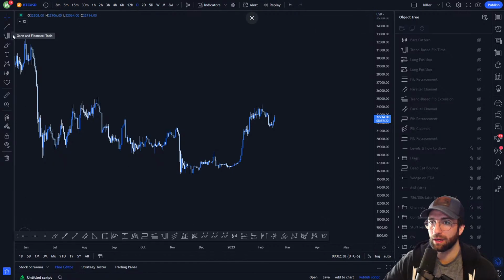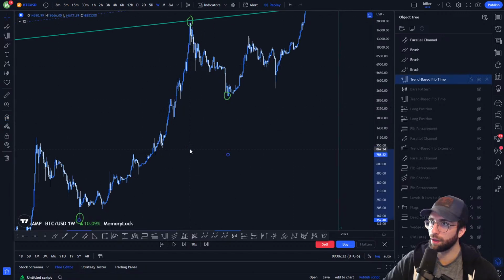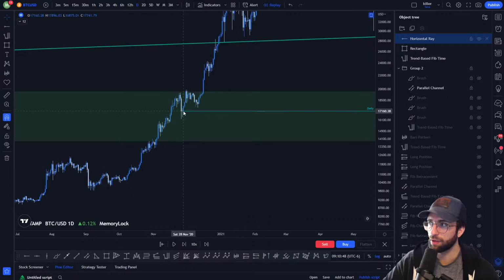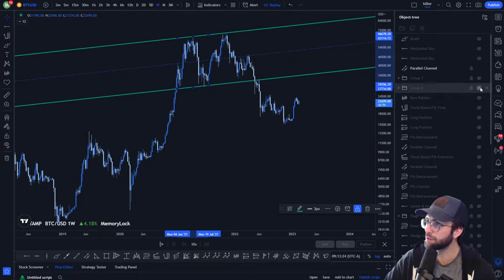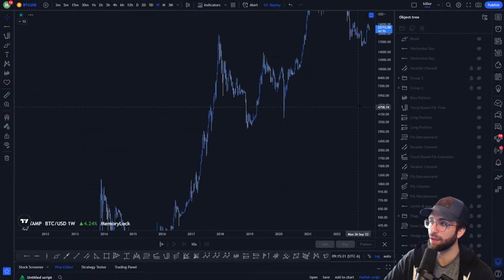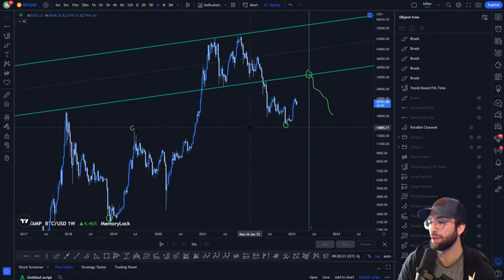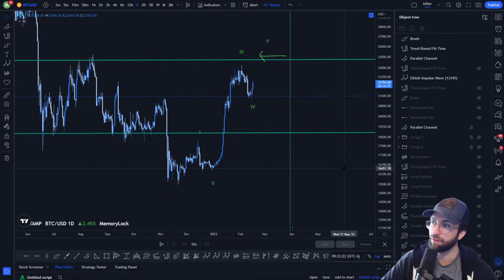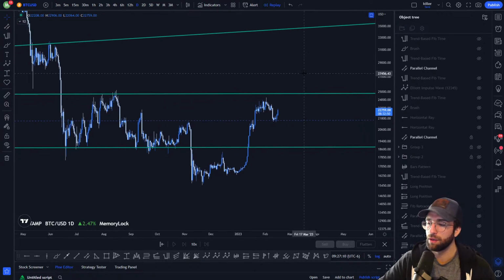Fibonacci Time Tutorial (LIVE)